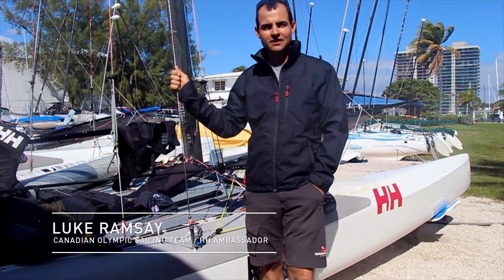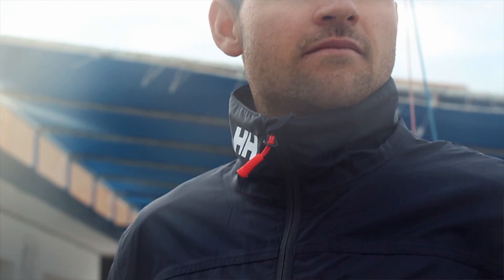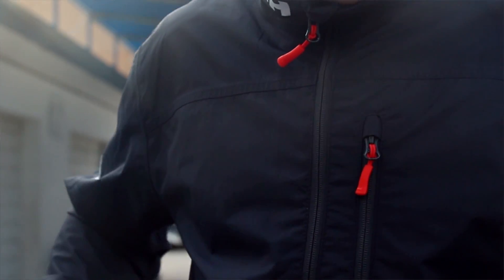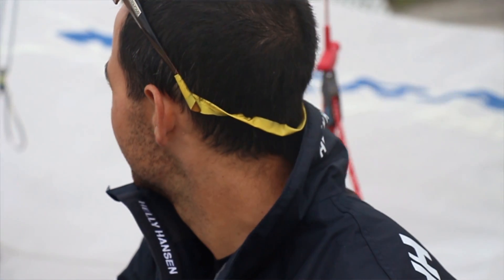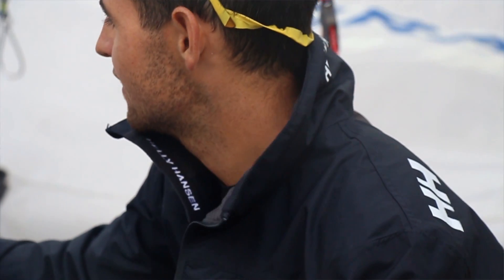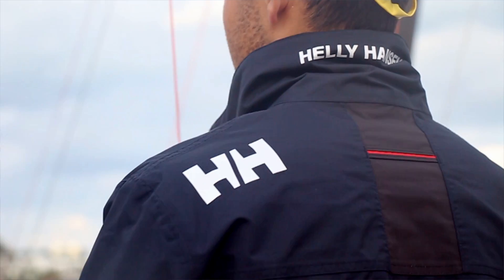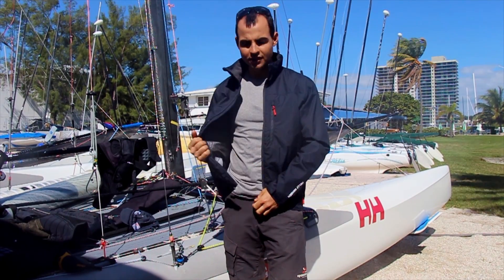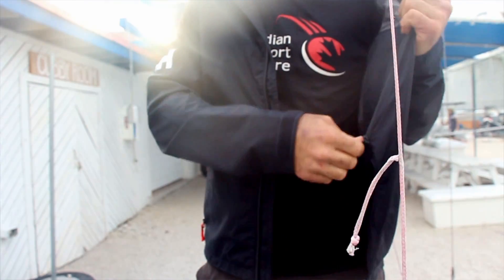Luke Ramsey Reviews the Crew Jacket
Check out Luke Ramsey's review of the Crew Jacket. This versatile, classic fit jacket is guaranteed to be both water and wind-proof. Adjustable cuffs and zip pockets add convenience and protection.